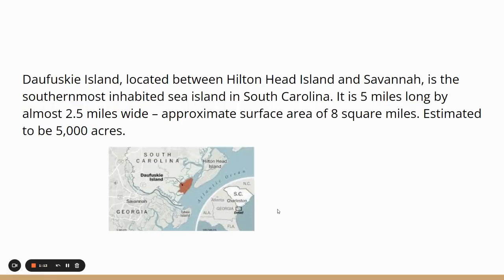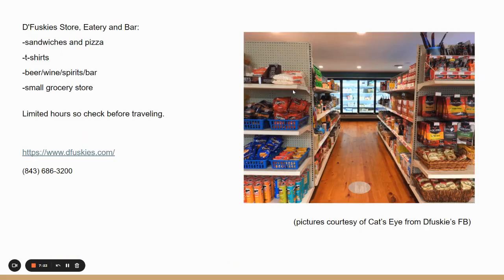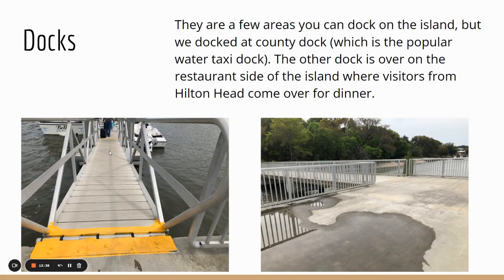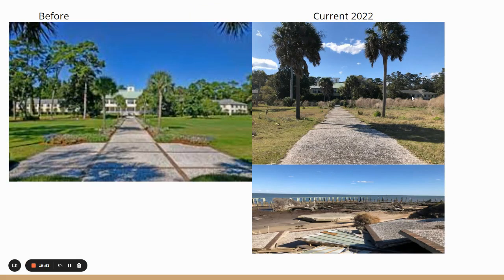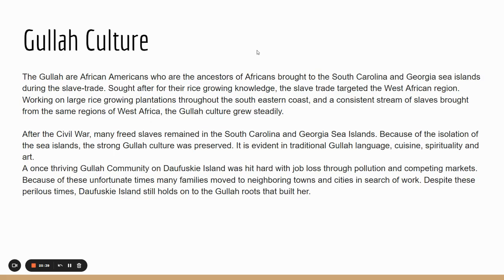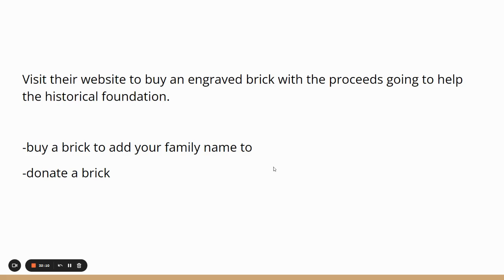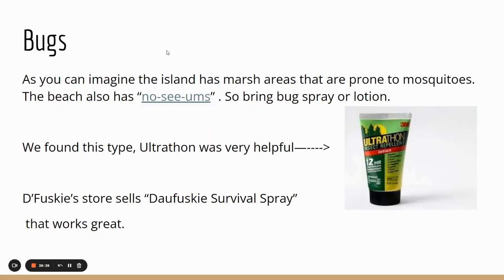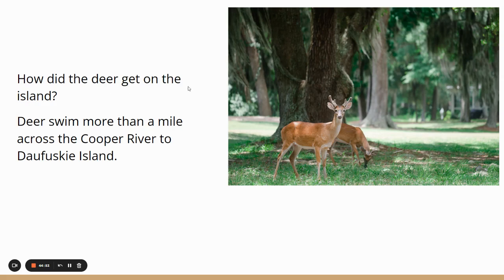Daufuskie 101 For Visitors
Are you looking for tips on visiting the island? Check out this video with tips on scheduling a water taxi, grocery hacks, examples on how to pack, historical places to visit, and much more.

Family-friendly video so check it out before you set sail to the island.